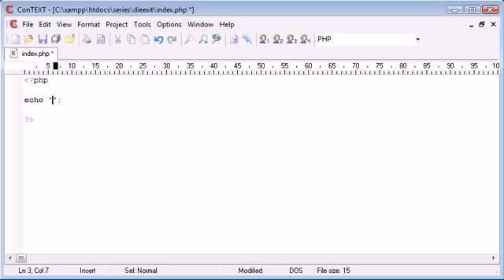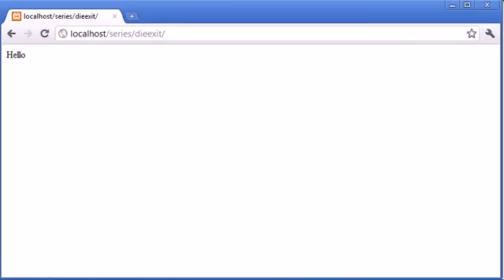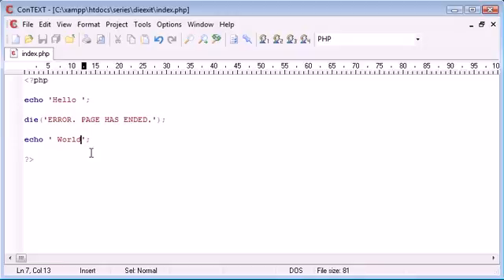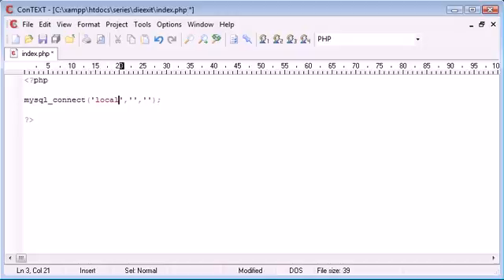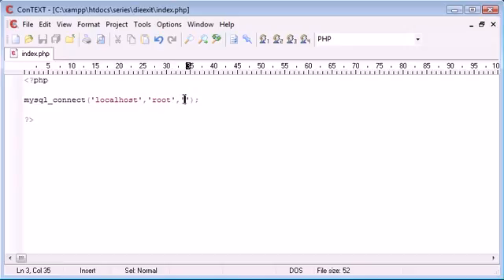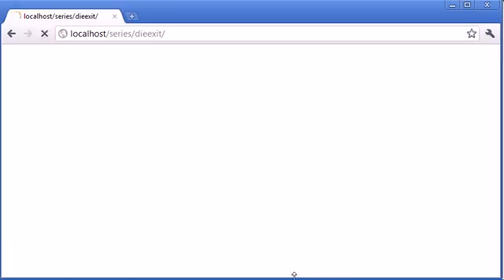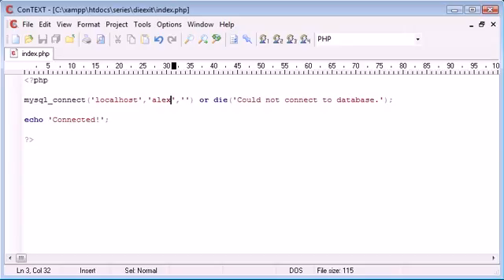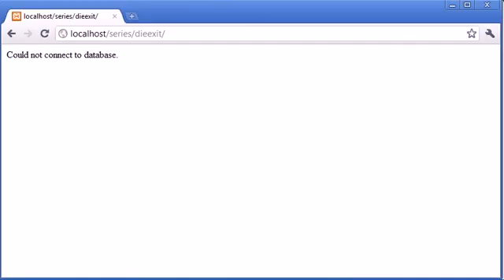Beginner PHP Tutorial 29 die and exit Functions ‏